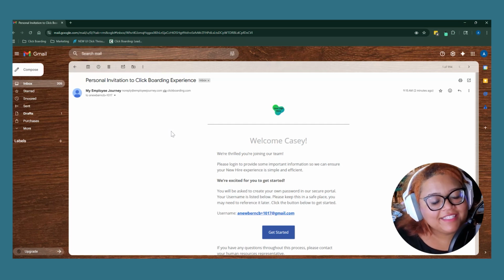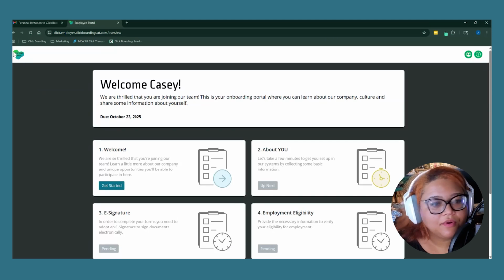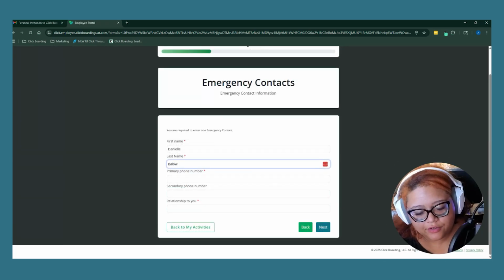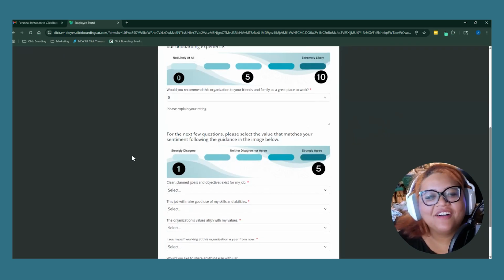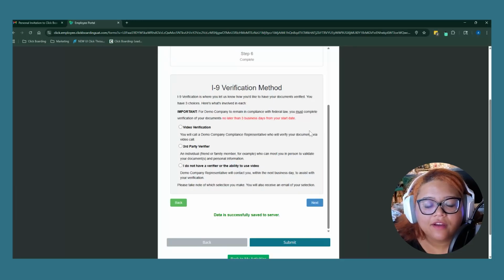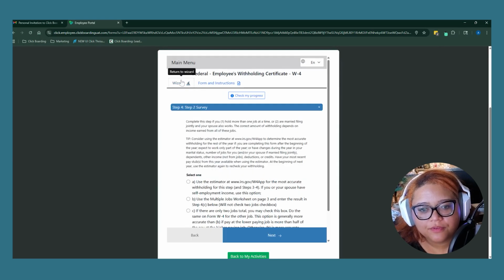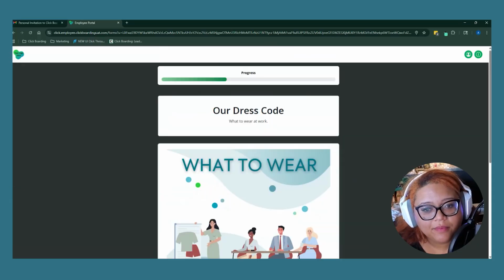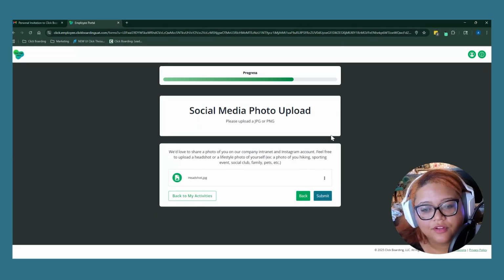Candidate Experience Onboarding Demo w/Click Boarding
See how streamlined and easy employee onboarding is with Click Boarding!

Chapters:
0:00 Intro to candidate experience
0:16 Initial login
0:37 Linear view and workflow
1:10 Data collection
2:03 Engagement
2:21 Predictive Indicators
2:57 I-9 verification
3:44 Built-in tax forms
4:15 First day prep
5:07 Recommendation on tech stack
5:56 First day's ready to go!